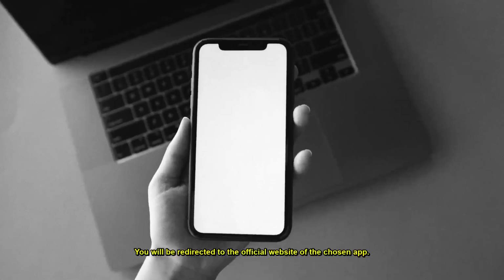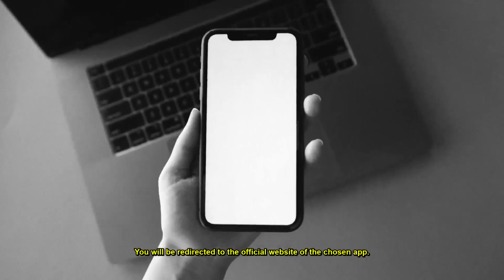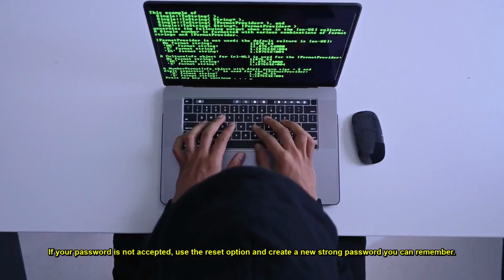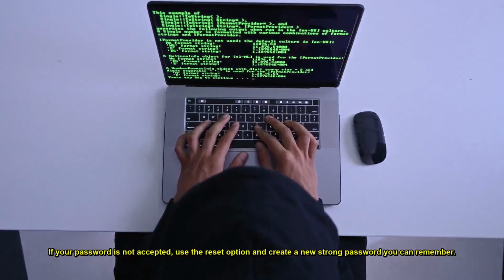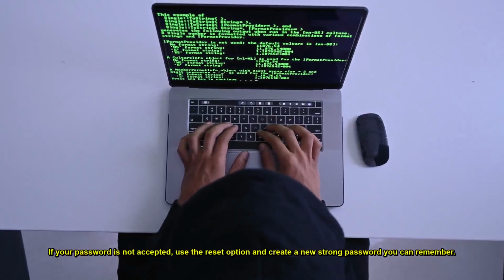How to download Mint alternatives for investing tracking - Complete Guide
In this comprehensive guide, we’ll show you how to download and use the best Mint alternatives for investment tracking. Whether you're looking for enhanced budgeting features or robust investment insights, we've got you covered. Discover user-friendly apps that can help you manage your finances more effectively, stay on top of your investments, and make informed decisions. Don't miss out on the tools that can elevate your financial journey!

👉 Watch now to learn about the top Mint alternatives and how to get started with them today!